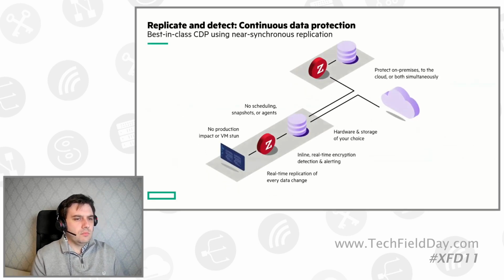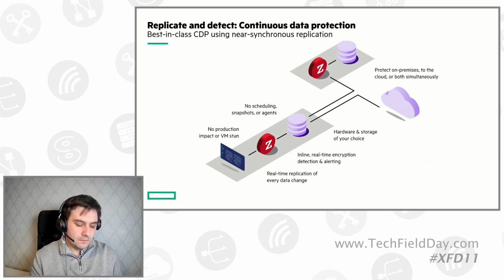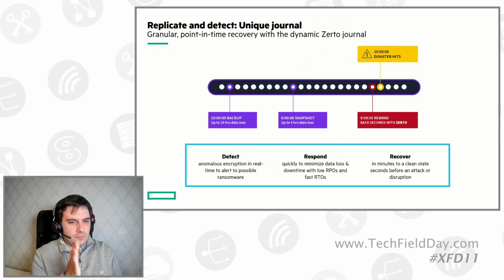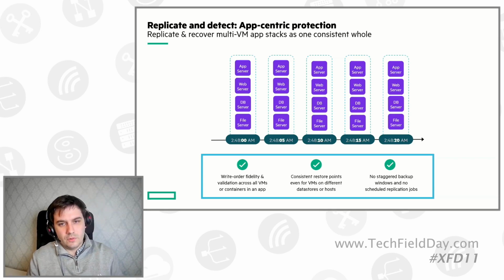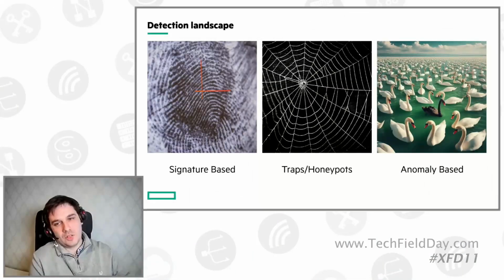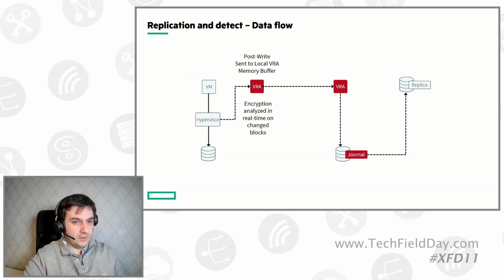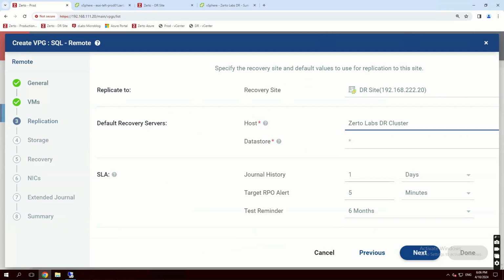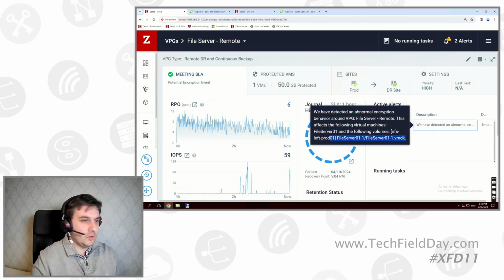Zerto Continuous Data Protection - Replicate and Detect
Learn how Zerto’s unique Continuous data protection enables RPOs of seconds with the earliest warning sign an attack maybe occurring in your environment. This presentation also discusses journaling of changes to ensure proper recovery is easy and secure. The presentation also includes a demo of the system detecting ransomware infections.

Presented by Chris Rogers, Senior Technology Evangelist. Recorded live at Security Field Day 11 in Silicon Valley on April 10, 2024. for more information.